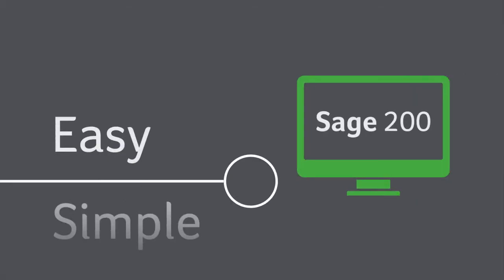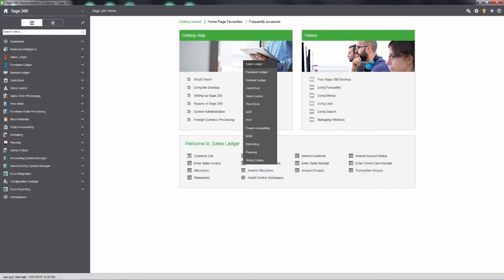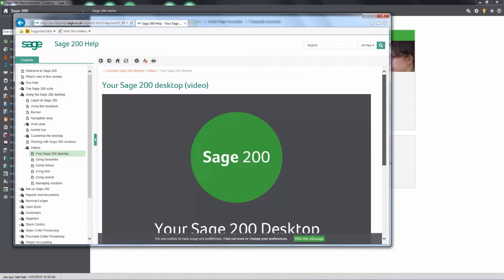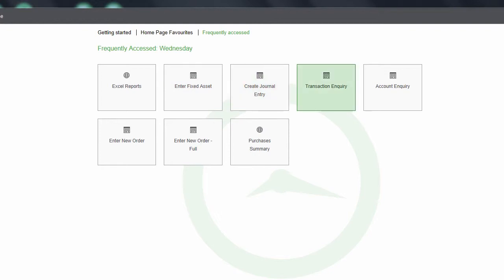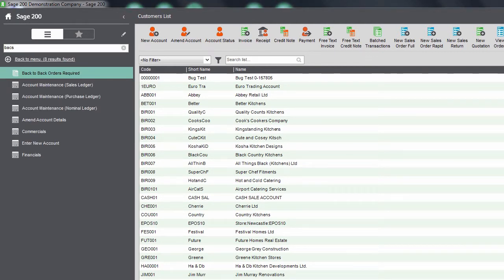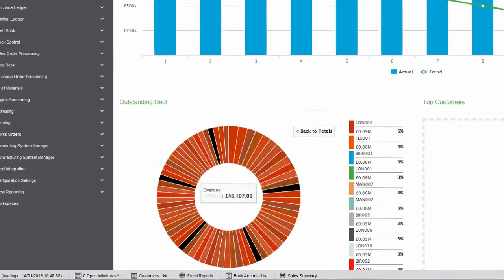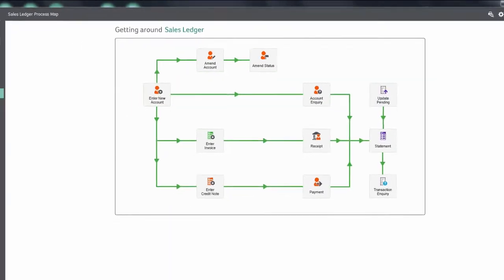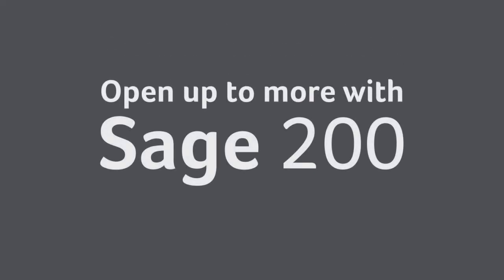Sage 200 2015: New User Interface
Sage 200: New User Interface